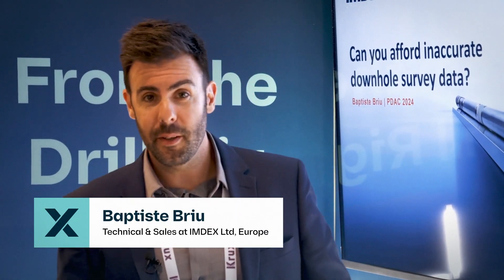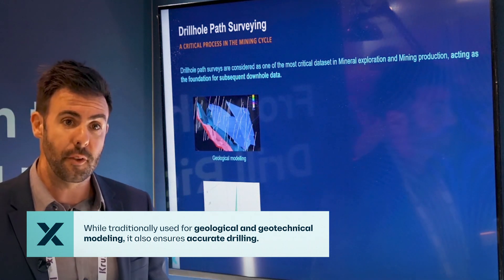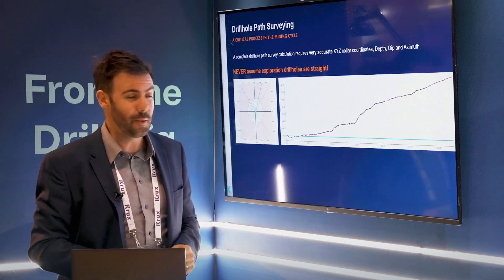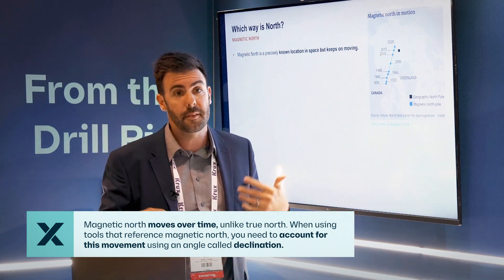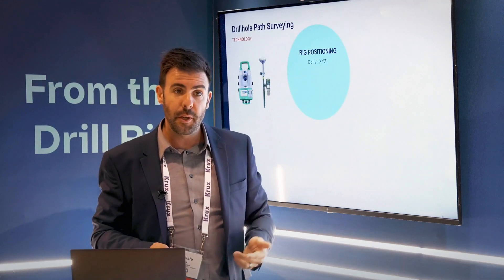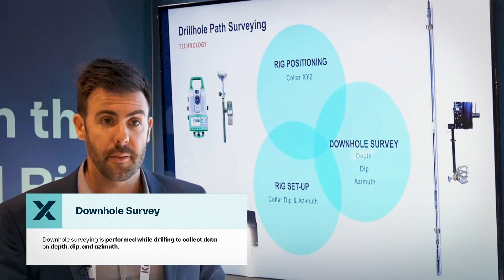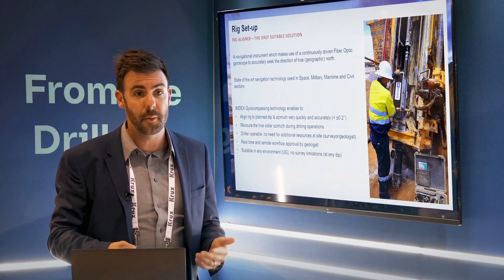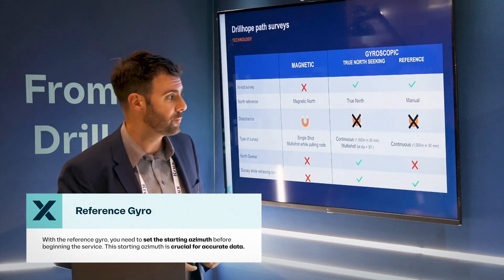Understanding downhole survey pitfalls and opportunities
Gain valuable insights into the common challenges and opportunities associated with downhole surveying in mining operations. This video explores the intricacies of downhole survey techniques, highlighting potential pitfalls and offering strategies to enhance accuracy and efficiency. Learn how IMDEX's advanced solutions can help mitigate errors and improve decision-making in your drilling projects.

00:00 Introduction to Downhole Surveying
01:30 Common Pitfalls in Downhole Surveys
03:15 Impact of Survey Errors on Mining Operations
05:00 Strategies for Improving Survey Accuracy
07:30 IMDEX Solutions for Downhole Survey Challenges
09:00 Case Studies: Successful Implementations
11:00 Conclusion and Key Takeaways